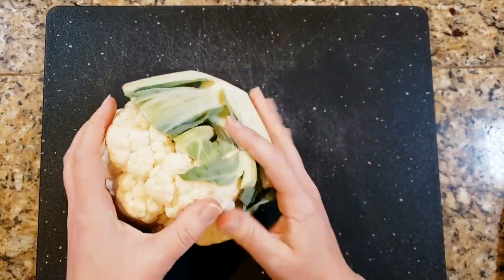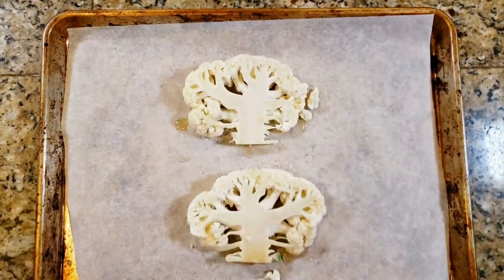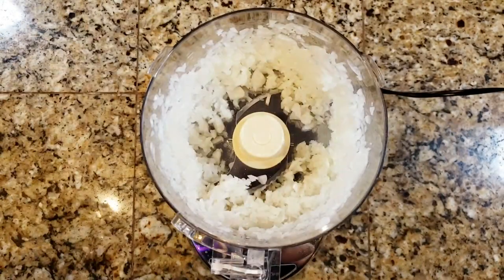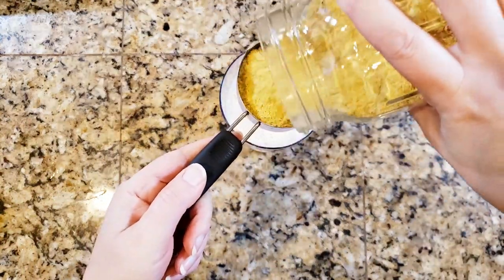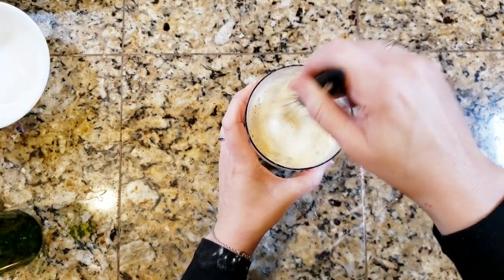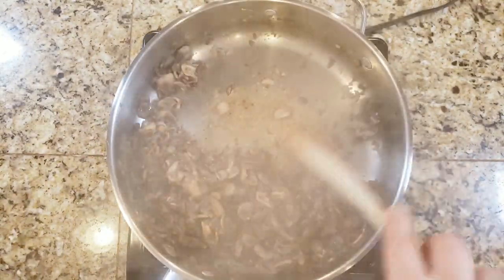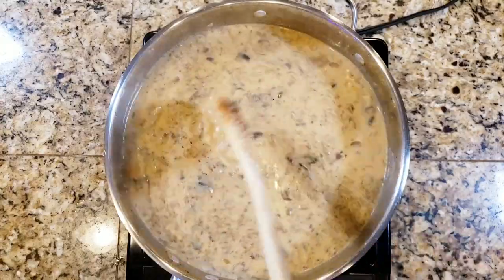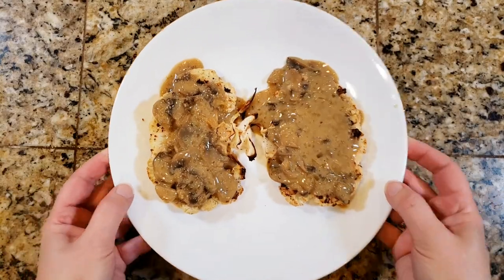Delicious Thanksgiving Gravy | Bright Line Eating Gravy Recipe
In this video I share with you my favorite gravy recipe which I've adapted to make it compliant with Bright Line Eating. I also show you how to make cauliflower steaks, but let's face it, the star of the show is the gravy! 😂 This gravy has been a staple on my Thanksgiving table ever since my family and I went vegan, and it is always a hit.

Cauliflower Steaks:
1 head cauliflower
3 Tbsp aquafaba (optional, helps with browning)

Gravy
16 oz mushrooms (white or crimini)
1 medium onion
2 cups vegetable broth
2 cups soy milk or plant milk of choice
1/2 cup nutritional yeast
1/4 cup arrow root (plus a bit of water to make a slurry)
3-4 Tbsp soy sauce
2 tsp sage

Get started with Bright Line Eating today for just $20 and lose the weight for good

OXO scale with pull out display:

Corelle Winter White Dish Set (these are my kid-proof daily dishes):